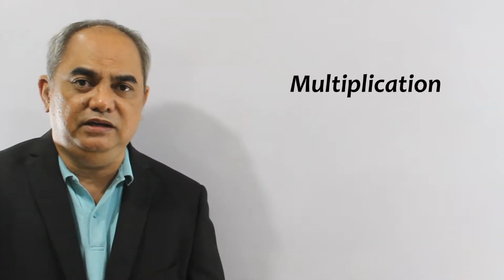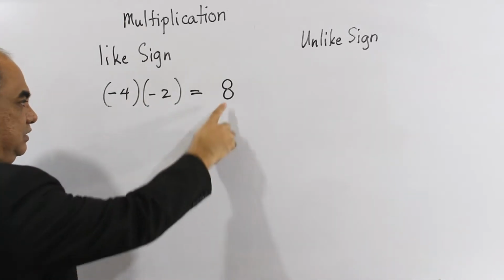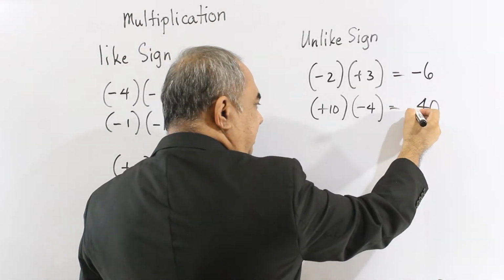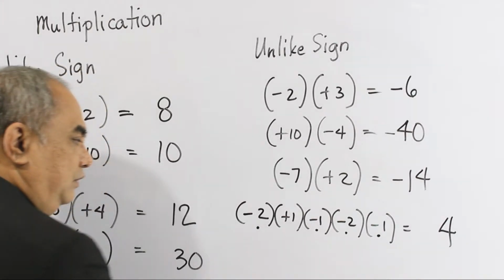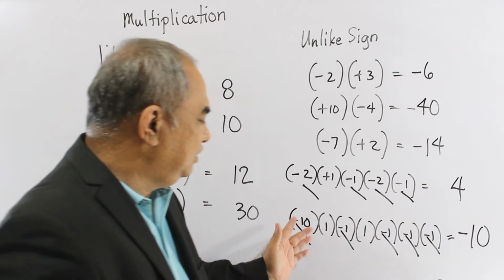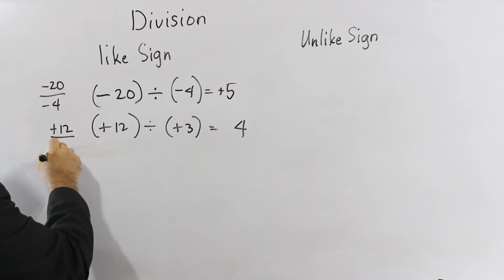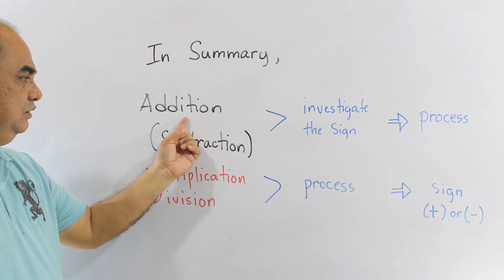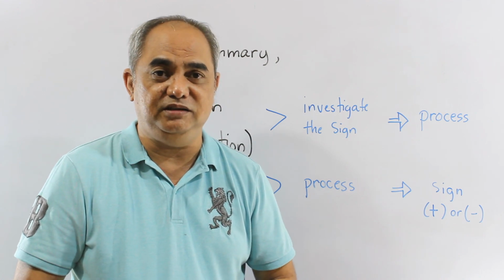Operations on Integers | Multiplication & Division | PART 2/2 | High School MATH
This discussion is about "Operations on Integers" (Multiplication & Division)